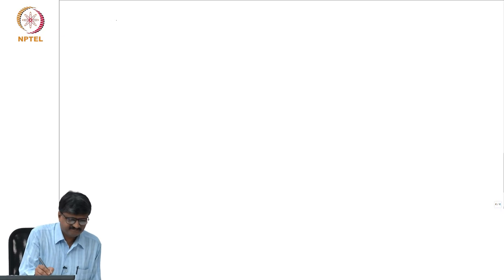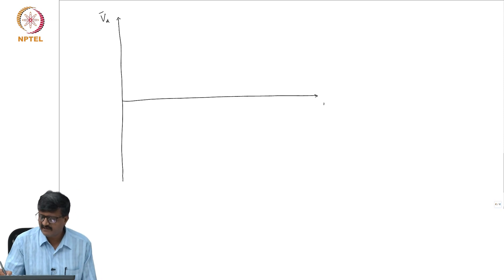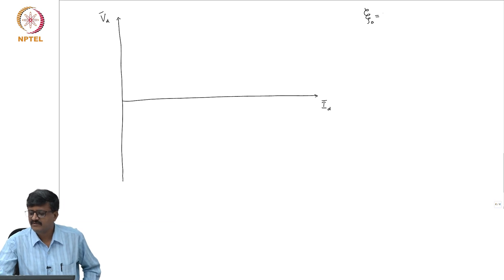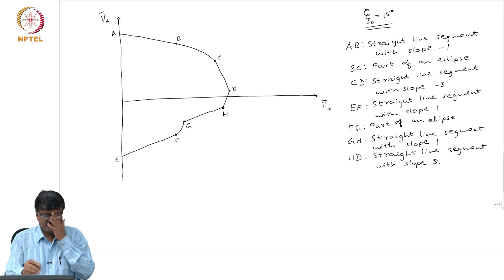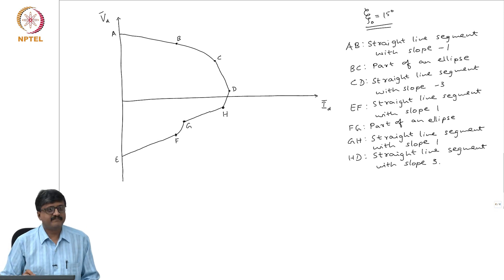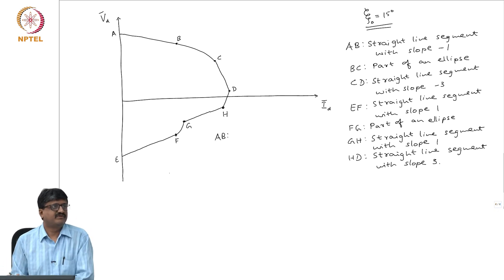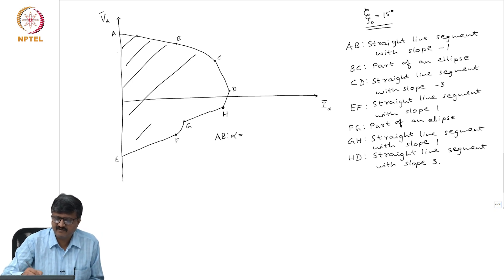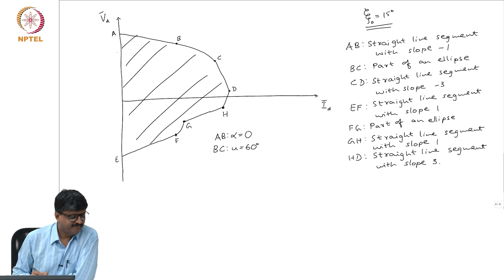Lecture 36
Characteristics of 6 pulse LCC: Part 2